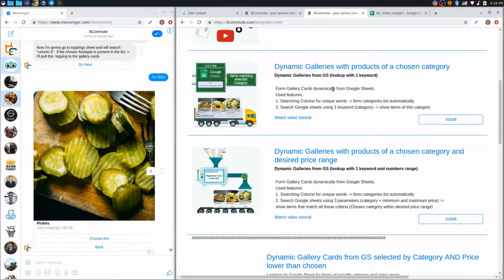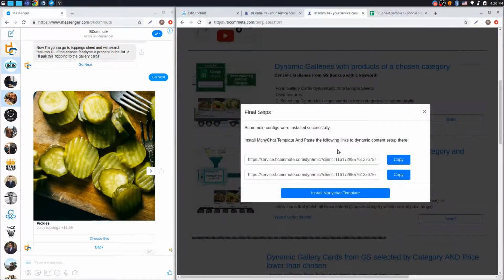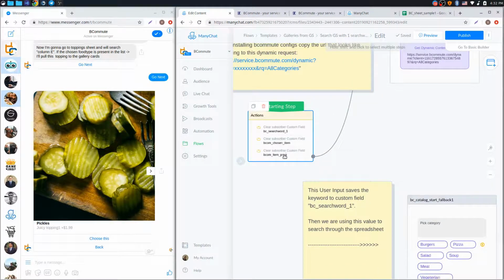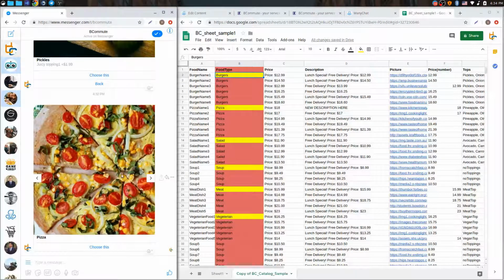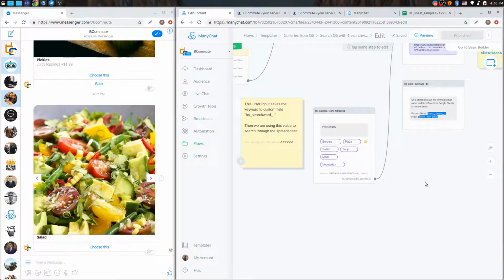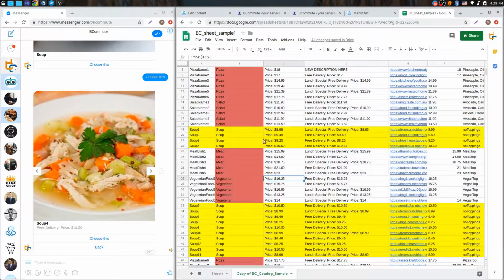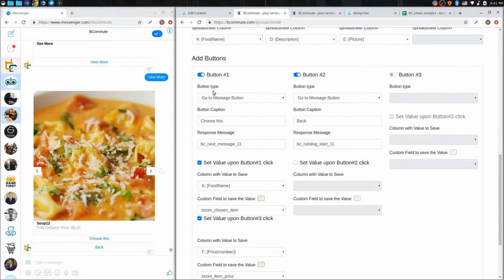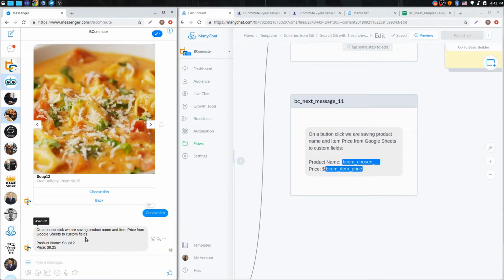Gallery Cards from Google Sheets (pull items of 1 category)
Manychat Gallery Cards formed dynamically from Google Sheets.

Setup is searching GS with 1 searchword and shows products matching chosen category.

Additional features:
- Automatic searching for each unique word in column (used to form galleries with categories)

Bcommute.com